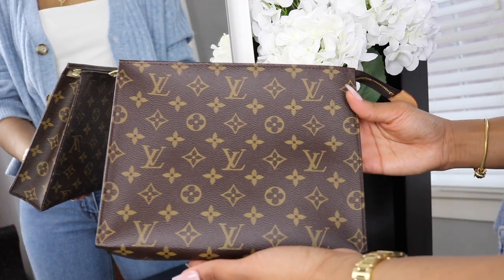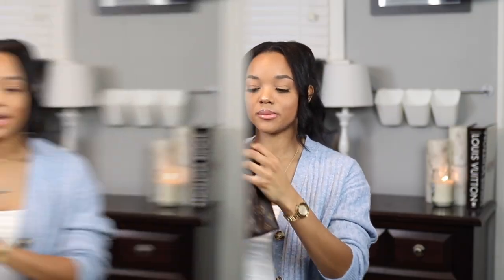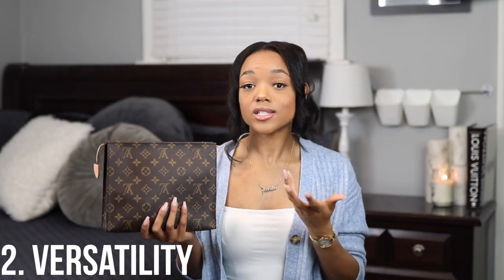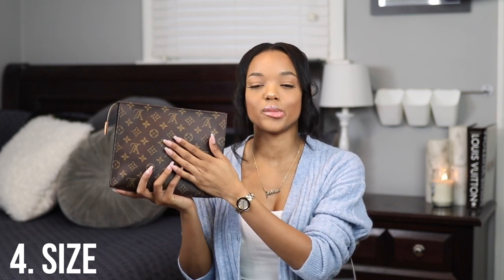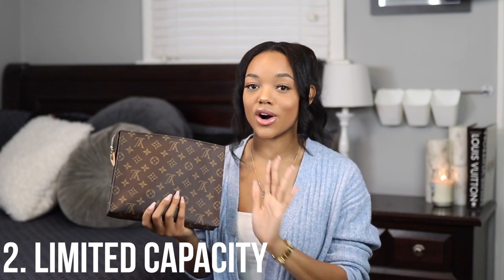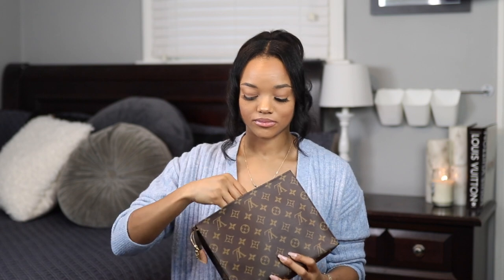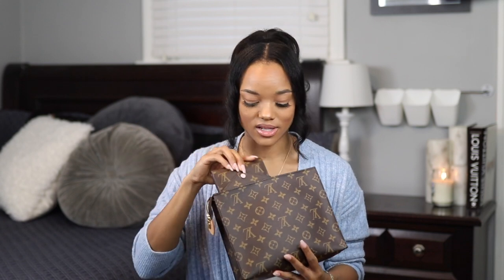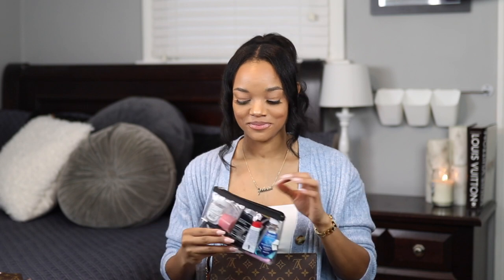LOUIS VUITTON TOILETRY POUCH 26 REVIEW | WHATS IN MY BAG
Hey boo! I watched a bunch of videos on the Toiletry Pouch just like this one before I finally got it. I get so much wear out of my Toiletry Pouch 26 and it holds just the right amount of stuff for me. Hopefully this video helps you figure out if it’s a good investment for you! Thanks xoxo

A B O U T   M E:
x height: 5’9
x typical sizes: small / 4 / 27